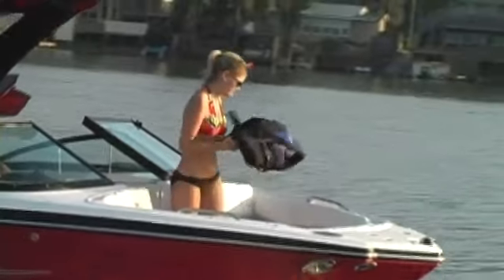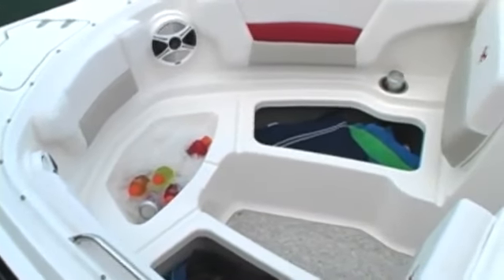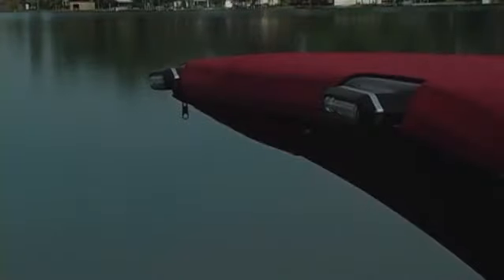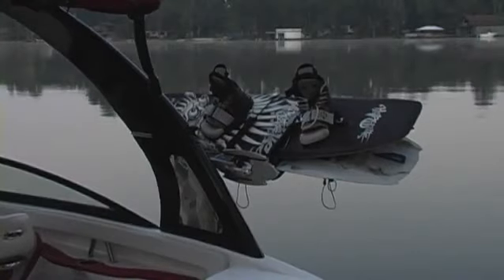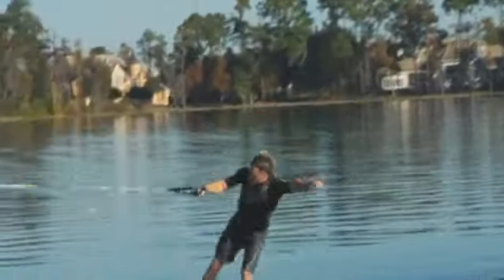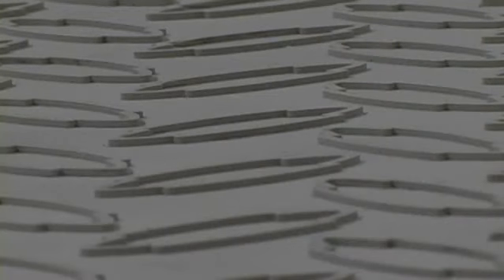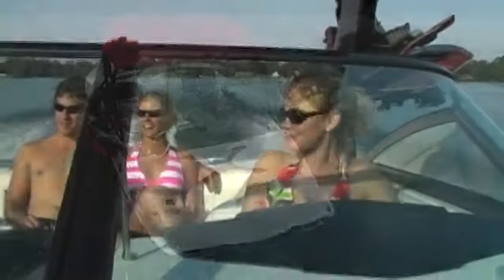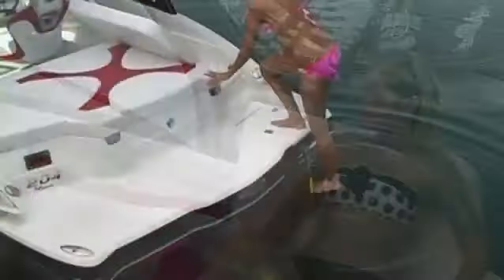Sunesta 204 Xtreme Wakeboard Boat